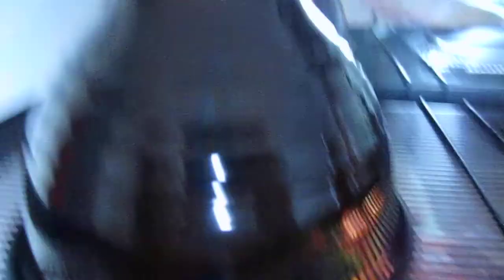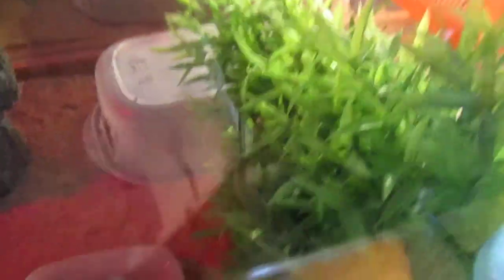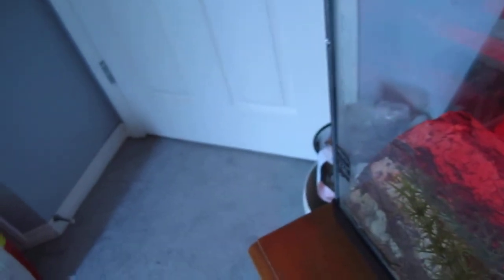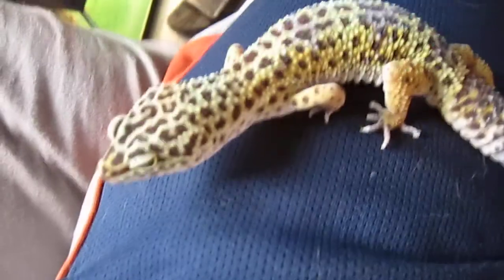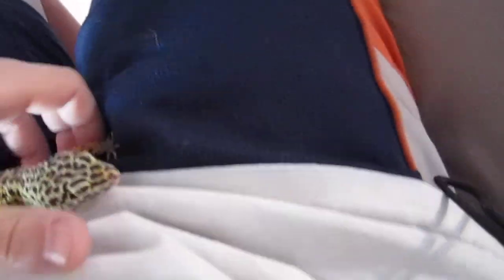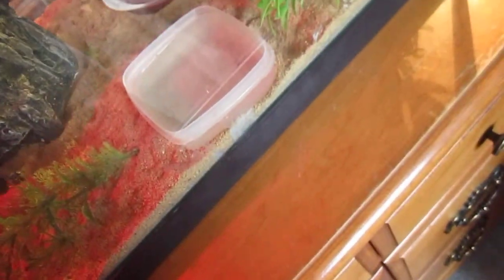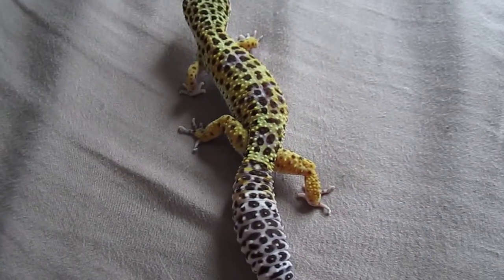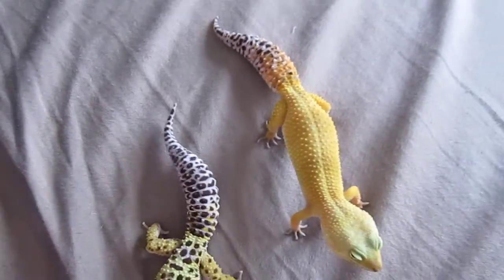MY LEOPARD GECKOS